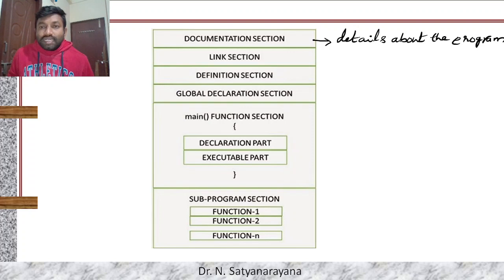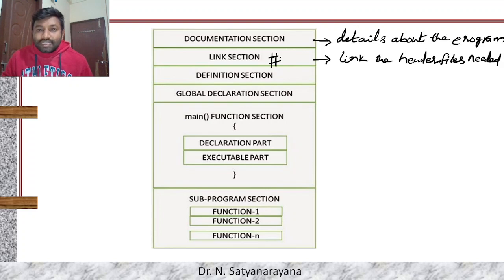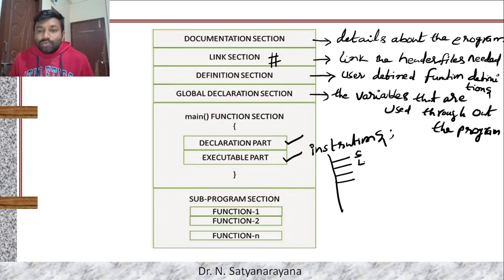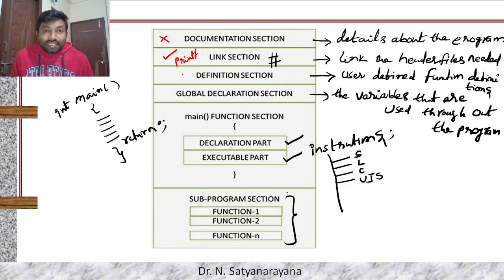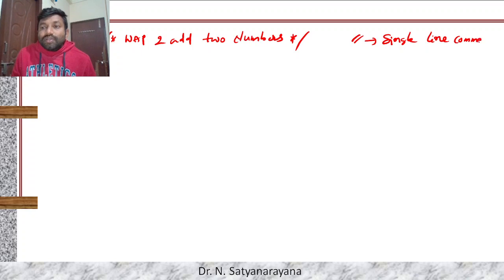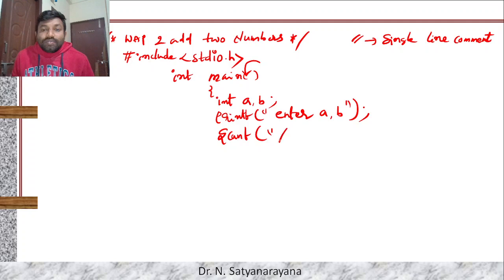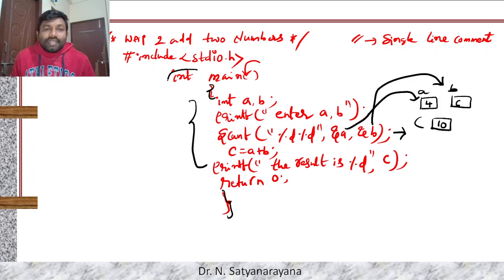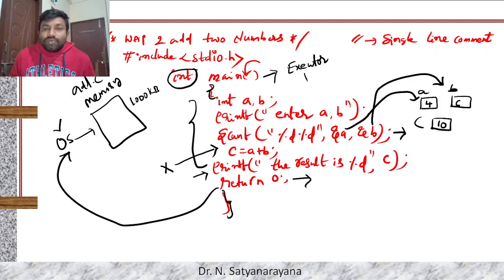Structure of C Program | how to start writing C programs | First C Program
This video gives a brief idea about the structure of the C program. one can start developing C programs if he/she understands this video.